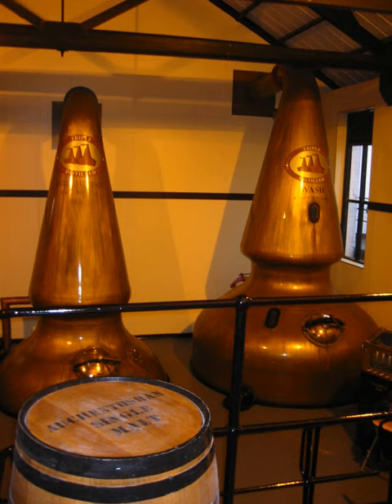Vișinată | Wikipedia audio article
This is an audio version of the Wikipedia Article:
Vișinată

SUMMARY
Vișinată  (Romanian pronunciation: [viʃiˈnatə]) is a Romanian alcoholic beverage produced from sour cherries (vișine in Romanian), sugar and alcohol. It is very flavorful and sweet, and most often home-made. As a consequence, there is no "official" recipe for it. Everybody tunes quantities and preparation methods to suit their own taste.Vișinată is easy to make and is completely natural depending on the type of alcohol used. It is traditionally produced in small quantities, to suit a family's need.The jar is filled halfway with sour cherries and an equal amount of sugar (by weight, not volume). The mix may be left to ferment for a few days, then the rest of the jar filled with țuica or vodka (which stops the fermentation process) and sealed. The jar is then left in a dark place at room temperature for about 100 days. Contents are rolled around occasionally during this period to encourage proper mixing, especially during fermentation. At the end, the cherries are filtered out, and the resulting sweet drink is the "vișinata".
The flavor will strongly depend on the quality of the fruit, therefore it is advisable to use only hand-picked, healthy, well ripened, fresh fruit, if possible from an ecologic culture, and avoid getting leaves, peduncles or pieces of branches into the jar. The maceration in alcohol will amplify any bad taste there is in the fruit, such as fruit that started to rot, instead of hiding it. Wood or leaves will release an unpleasant tannin into the drink, which will only get softer with age.
Alternately, you may use honey instead of sugar. Few people do, however, since honey is more expensive, and depending on its type may not contribute in a positive way to the taste.Also as a variation, some people smash the sour cherries before putting them in the jar, or at least take out the kernels, break them open, and add the inside into the jar. The inner, soft part of the kernel adds some almond-like flavor to the drink. There is a risk, however, that the filtering will be more difficult, and the resulting drink will not clear up if you smash the fruit.
Many people in Romania use single- or double-distilled plum brandy (also homemade) which is not allowed to age instead of alimentary alcohol.
Aging the drink improves its taste - depending on the type of alcohol used, the initial drink may feel a little rough and burning.
The remaining sour cherries are an excellent ingredient for cakes and pies, if used soon after removal from the jar - they get wrinkled and lose flavour with time.